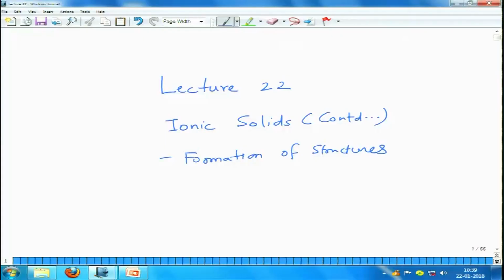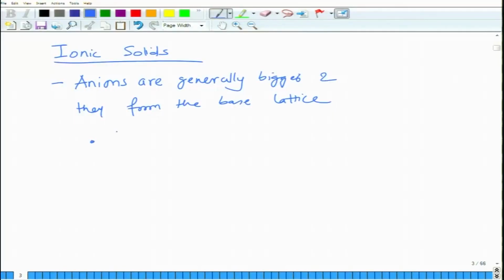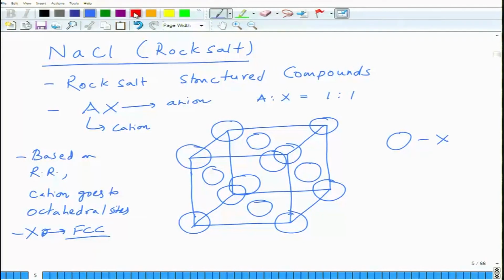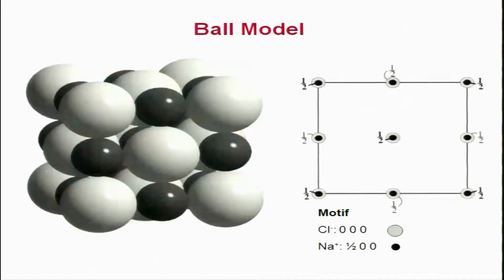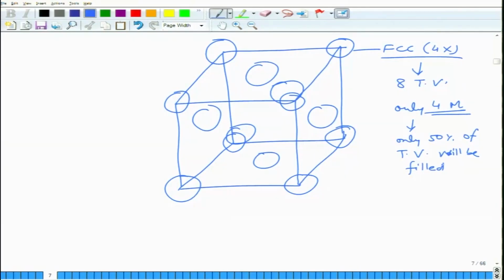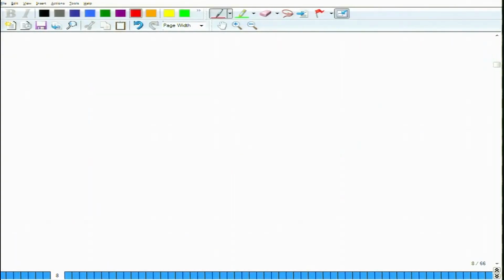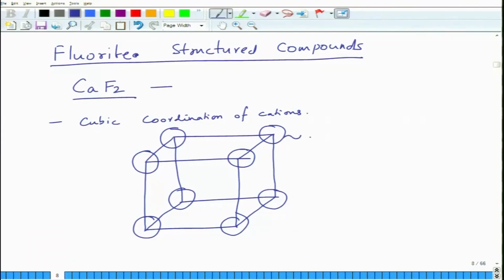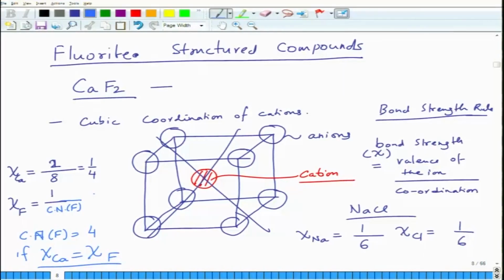Lecture 22: Ionic solids (contd.): Formation of structure